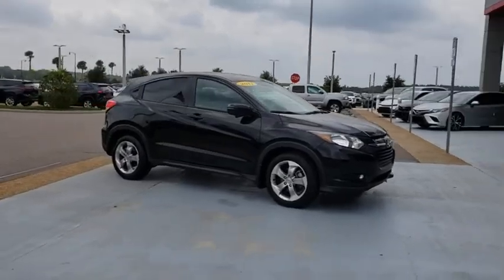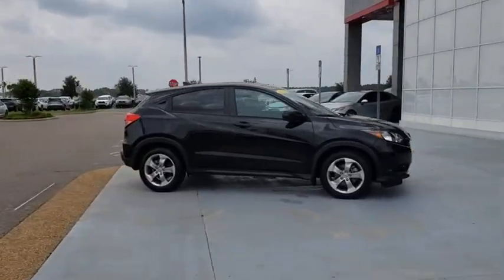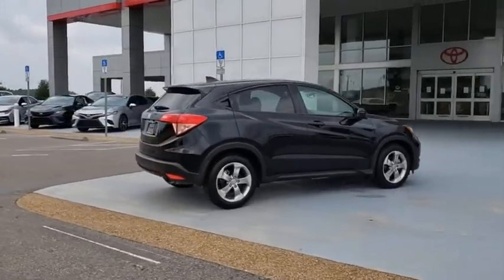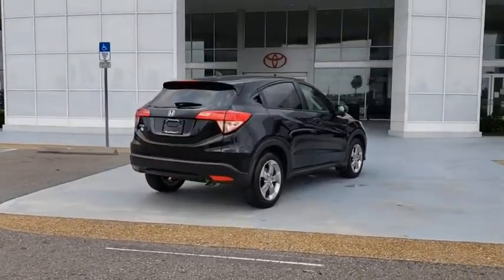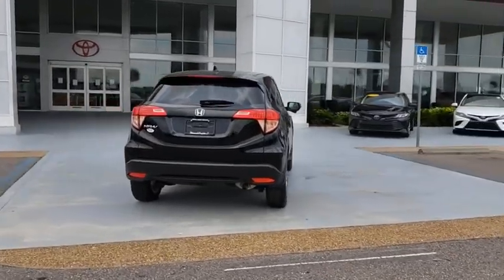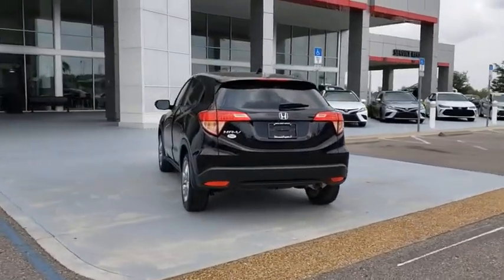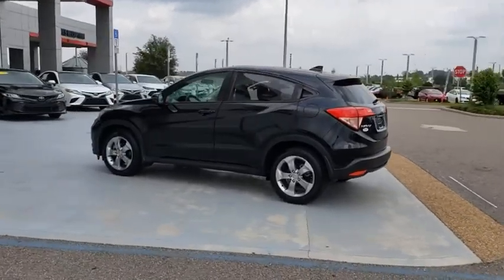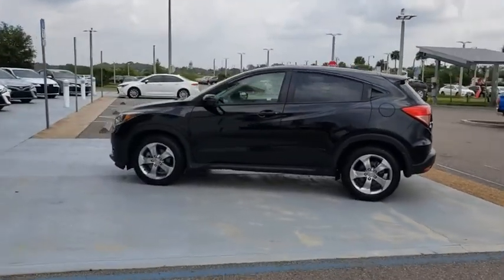2017 Honda HR-V Davenport, Celebration, Kissimmee, Lakeland, Sebring, FL PHM712274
Used 2017 Honda HR-V available in Davenport, Florida at Miracle Toyota. Servicing the Celebration, Kissimmee, Lakeland, Sebring, FL area.

Miracle Toyota
37048 US-27

Recent Arrival! Includes the Remainder of the Factory Warranty.28/34 City/Highway MPG 2017 Honda HR-V EX 1.8L I4 SOHC 16V i-VTEC Black* 2017 KBB.com 10 Most Awarded Brands * 2017 KBB.com Brand Image AwardsKelley Blue Book Brand Image Awards are based on the Brand Watch(tm) study from Kelley Blue Book Market Intelligence. Award calculated among non-luxury shoppers. Kelley Blue Book is a registered trademark of Kelley Blue Book Co. Inc.